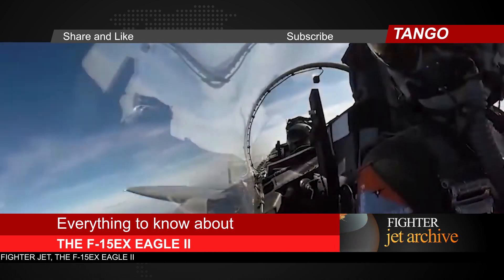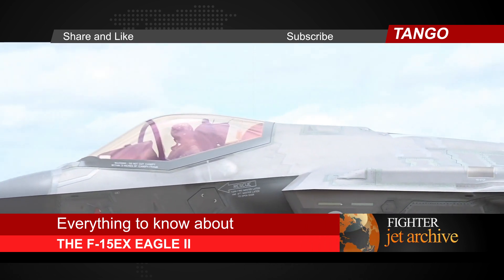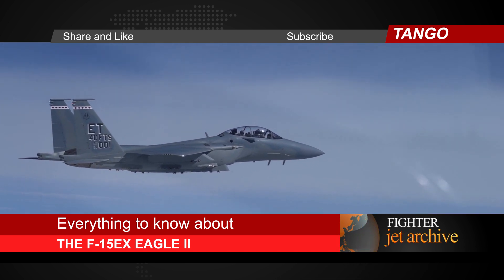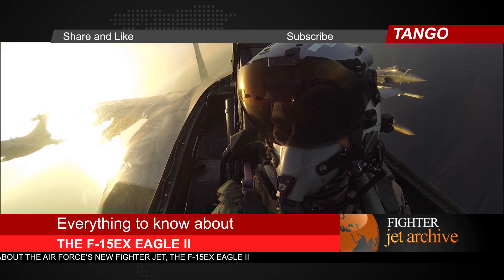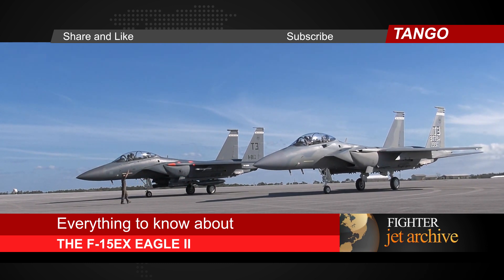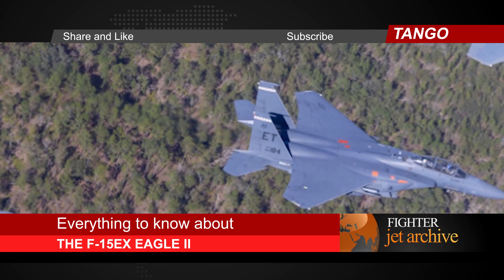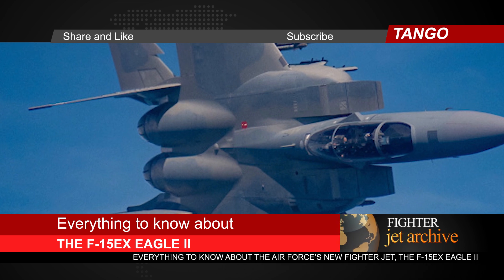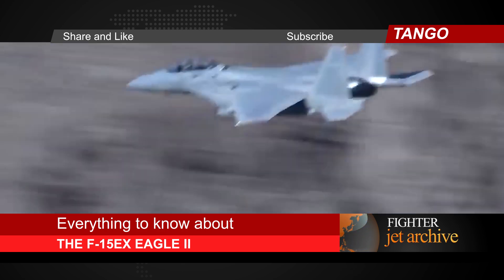F-15EX Eagle II the US Air Force new fighter jet 2021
F-15EX Eagle II the US Air Force new fighter jet 2021 - Everything to know about the Air Force’s new fighter jet, the F-15EX Eagle II.

Earlier this month, the US Air Force literally dropped a giant curtain to reveal its latest fighter jet: the F-15EX Eagle II. The ceremony at Eglin Air Force Base in Florida marked the official debut of the twin-engine aircraft, complete with puffs of fog to set the scene.

This model F-15 is the latest in a long line of aircraft with similar names dating back to the 1970s, so it can be hard to know precisely what is new about this grey winged machine. Here’s everything you might want to know about the F-15EX Eagle II and its metal ancestors—plus what one pilot says is the craft’s key weakness in 21st-century battles.